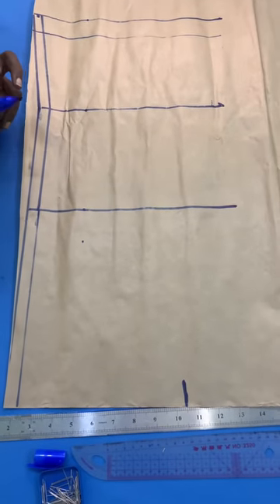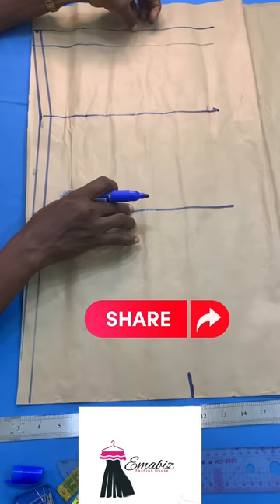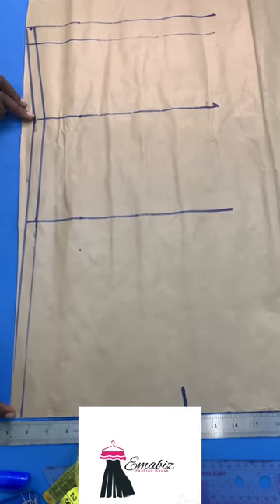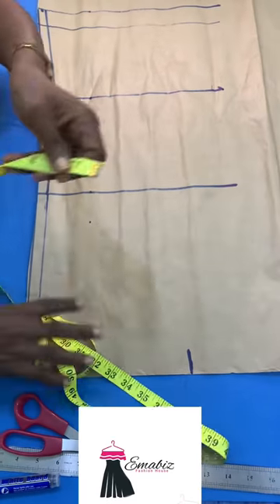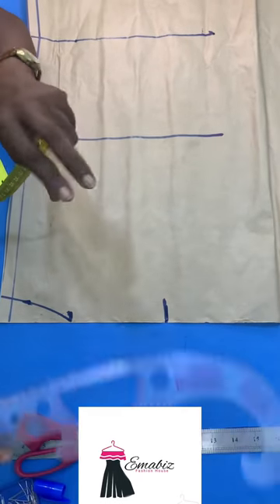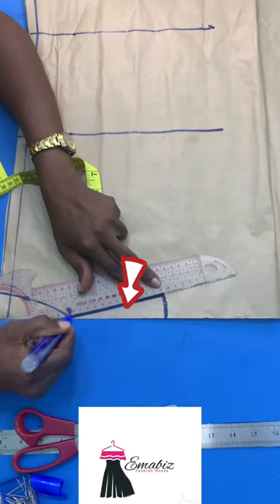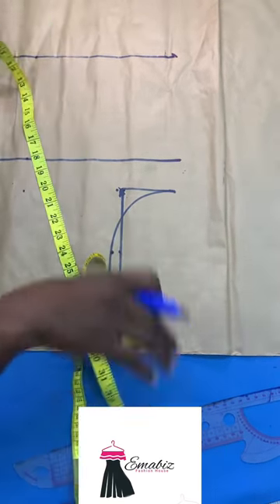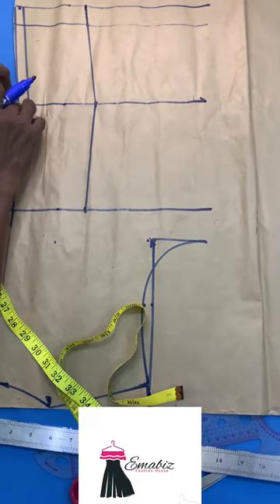How To Cut Standing Neck Blazer! (Made Easy 😱)